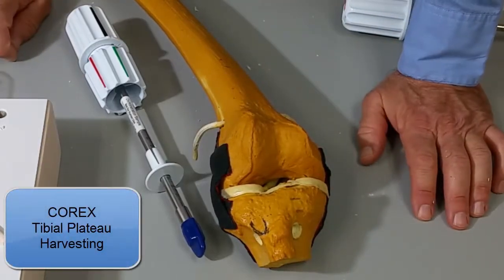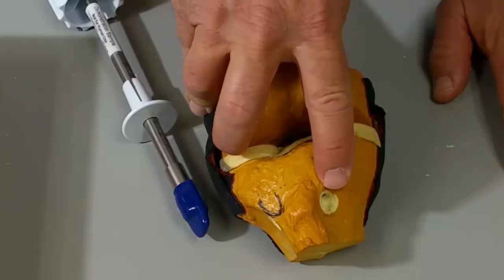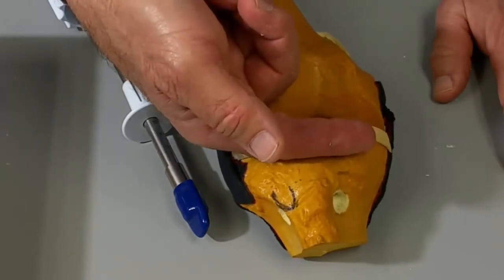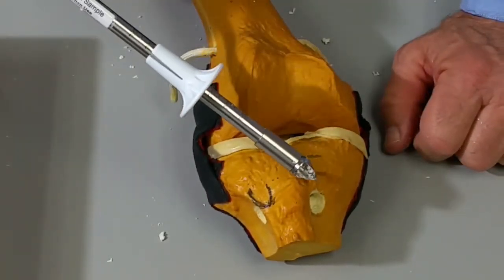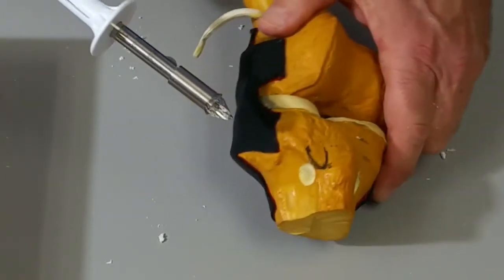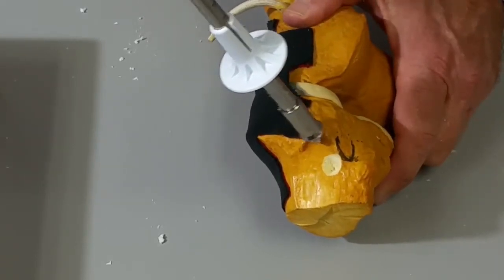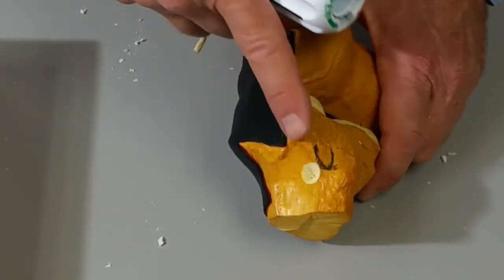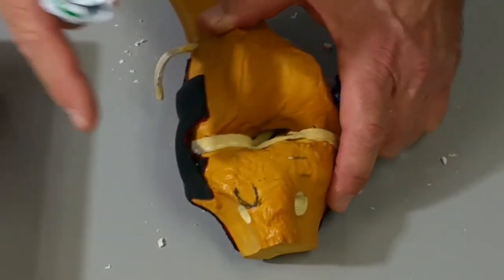COREX™ | Proximal Tibia Bone Graft Harvest - Approach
Recommended approach for minimally invasive bone graft harvesting from the proximal tibia using the COREX™ Bone Harvester from Trinity Orthopedics  (trinityorthodevice.com)